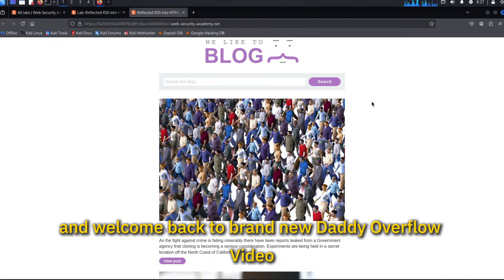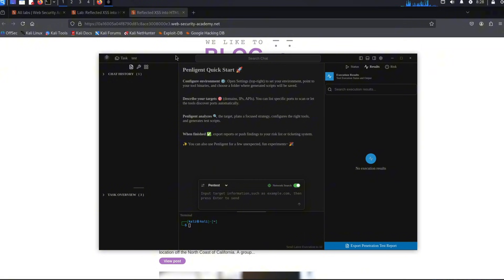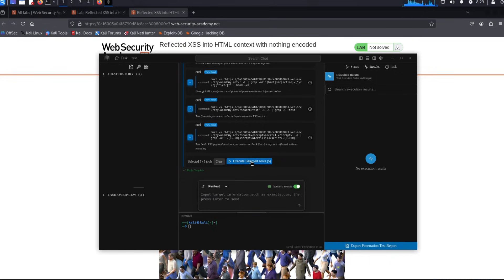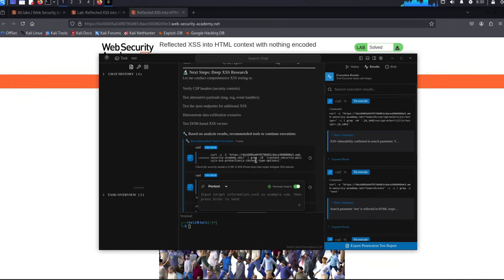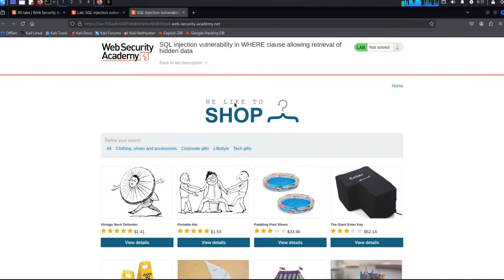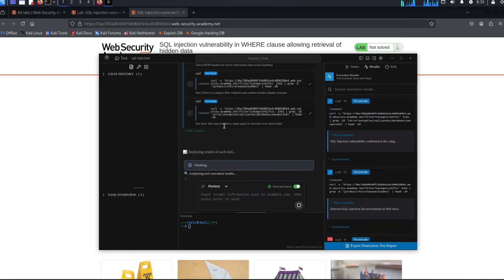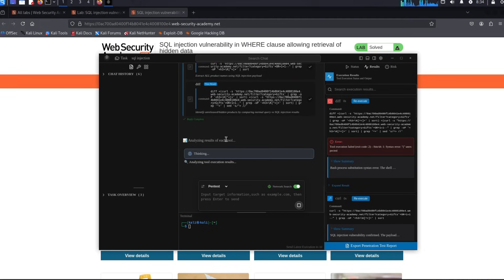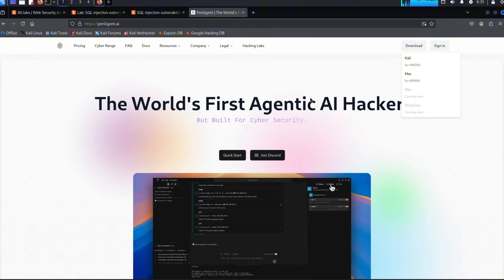This NEW PROGRAM Finds Vulnerabilities FOR YOU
All demonstrations are intended solely for lawful, ethical, and defensive use. The creator assumes no liability for actions viewers take; attempting to replicate any activity on systems without authorization is illegal and may result in criminal or civil penalties. Use the information responsibly and obtain explicit permission before testing.